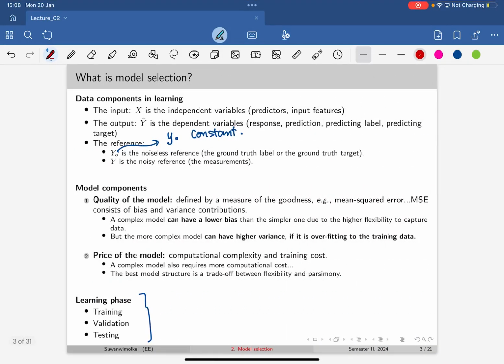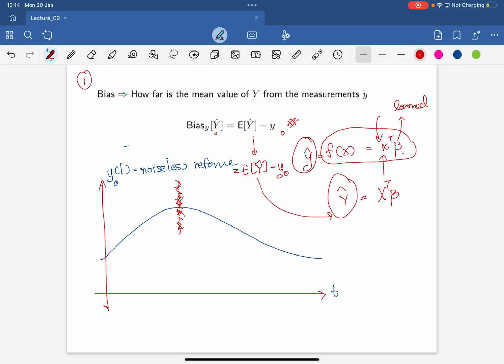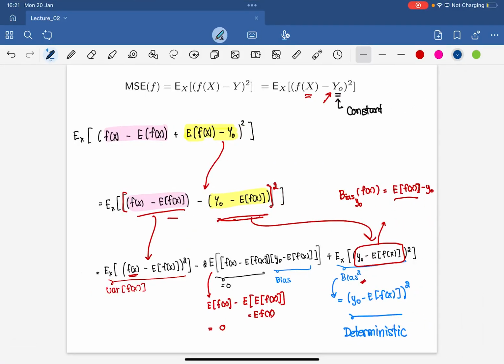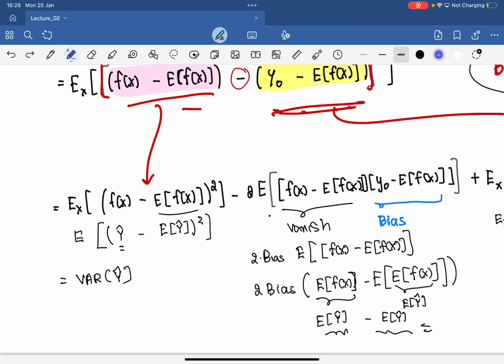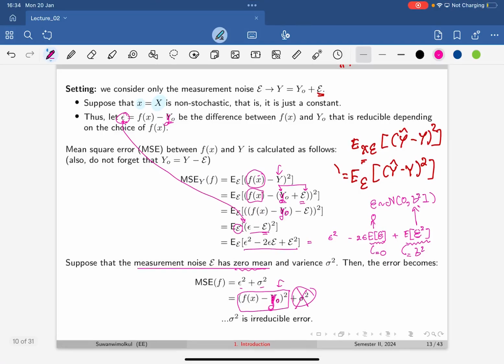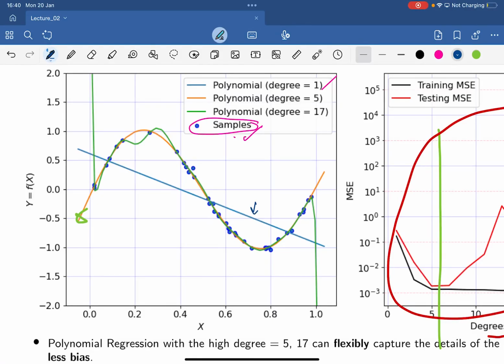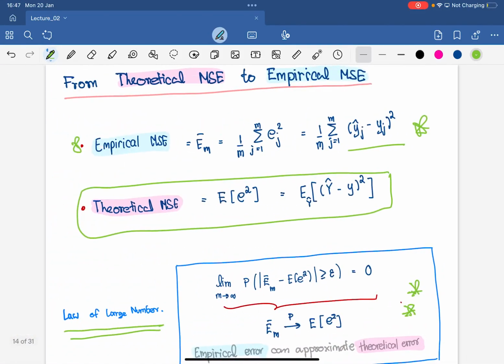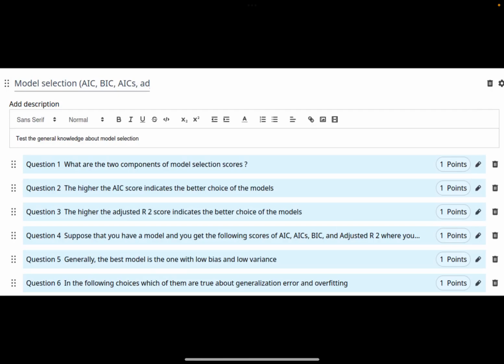Statistical Learning-2102575-Lecture 2-1 Theoretical MSE Bias-Variance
00:25 Intro to bias of predictions vs measurements
06:50 Some notes about notations
08:55 Mean square error in theory
11:02 Case I: Mean square error when only the stochastic behavior of inputs is considered.
12:34 Deriving MSE  when only the stochastic behavior of input is considered.
21:26 Case II: Mean square error when only the stochastic noise in measurements is considered.
22:10 Deriving MSE  when only the stochastic noise is considered.
25:20 Considering both Case I and Case II.
26:35 Derivation of the MSE when the stochastic behavior of inputs and noise in measurements are considered.
30:29  Examples of the performance on MSE (Bias-variance versus model complexity ).
38:50 From theoretical MSE to empirical MSE (laws of large number).
44:30 About the quiz.